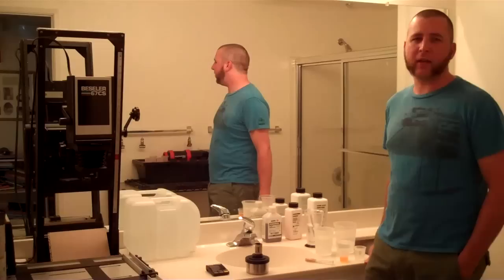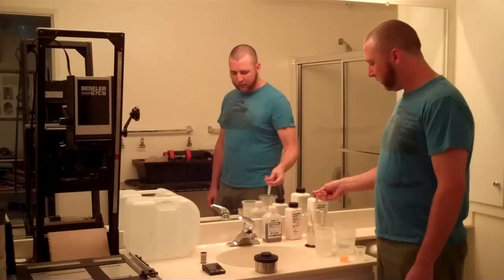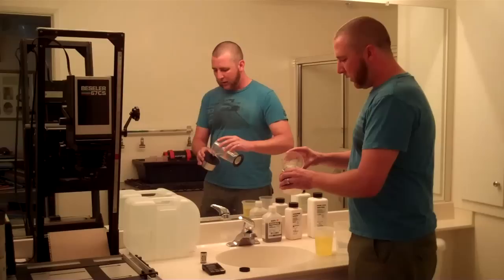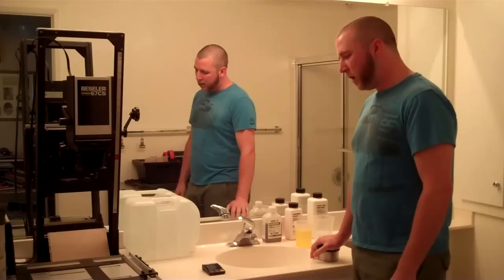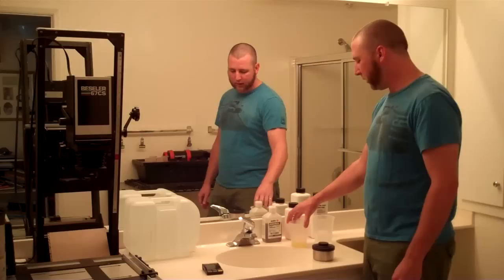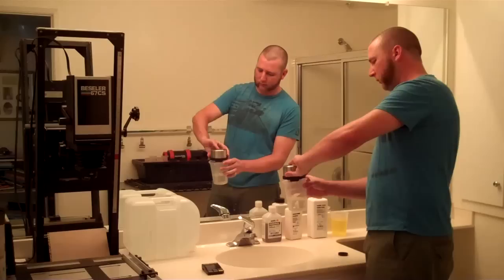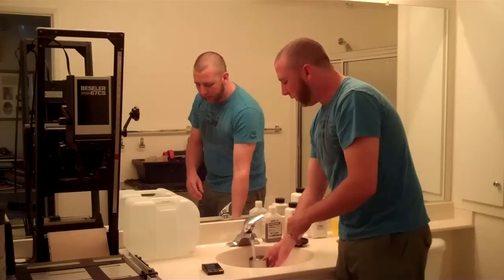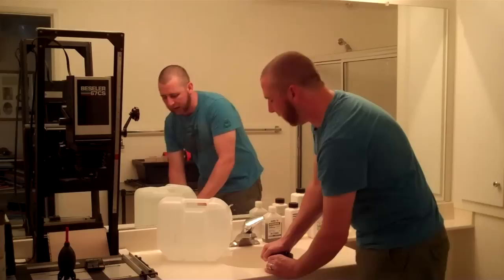FN9: Black & White Film Developing Process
In this video, we finally get around to developing a roll of film!  See how to process your film, step by step.